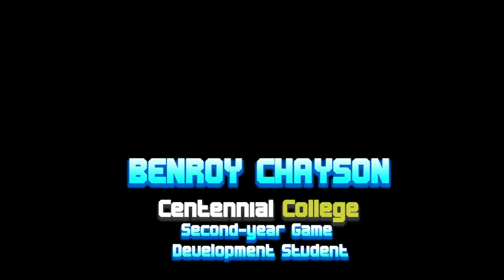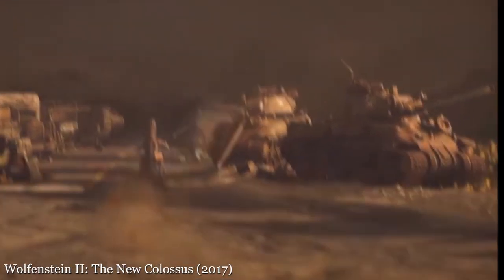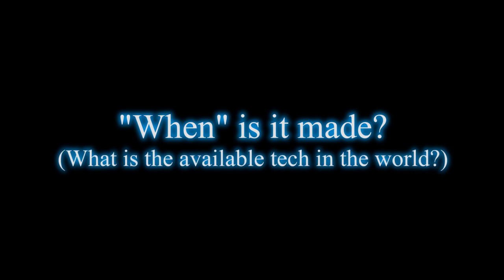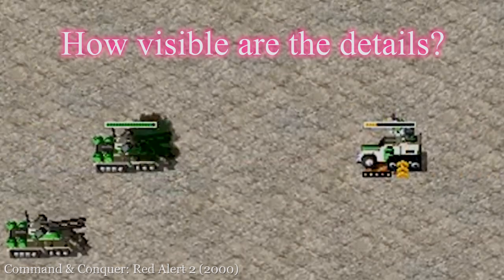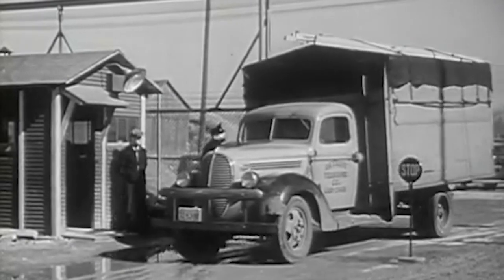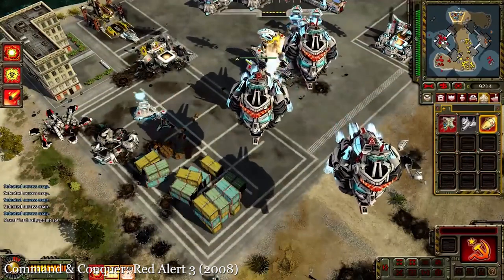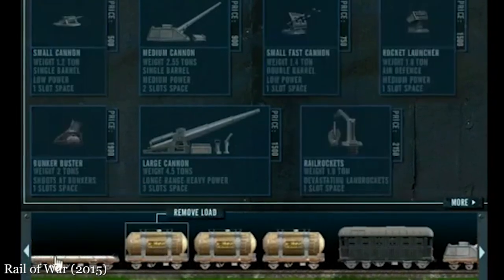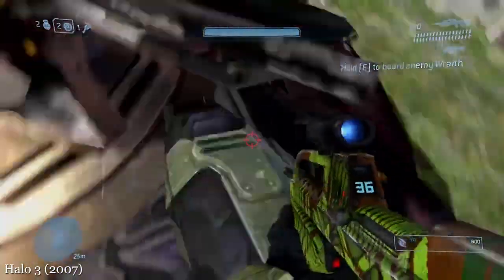Vehicle Design in Video Games - Part 1: Some Theory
For ages, we’ve been perfecting the art of moving things down to a science, and that science (more like a trench coat trope of sciences) has spilled over into the virtual world of video games. In this realm where reality is only confined by 0s and 1s, designers and artists alike have free reign over the endless potential for designs….

Lets cram all that in a quarter of an hour! I promise it’ll be fun!

Intro 00:00
Part 1 - Research, Research! 02:46
Part 2 - Fantastical, or Credible 05:52
Part 3 - Anatomy and Ergonomics 10:45
Outro 14:20

Music used (in order):
World of Tanks - Cliff (Intro)
World of Tanks - Main Theme
World of Warships - Sweet Echoes
War Thunder - Advance Australia
Battlestations: Pacific - American Tension Theme
World of Tanks - Karelia (Intro)

Video created by Benroy Chayson

Hello! Halo! Ben here, a Game Development student practiced in 2D
animation, but I harbor interest in game design as well. I love some basic
vehicle designing, and exploring other video games to expand my horizons.
I can also talk about history a bit.
P.S.: Check out the other videos on the channel if you are into game design
as well! I highly recommend it.